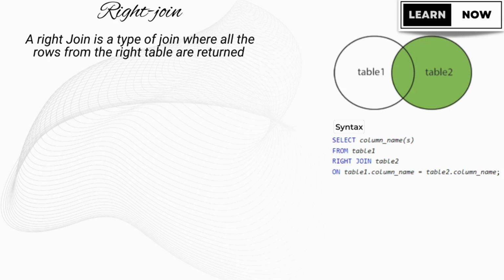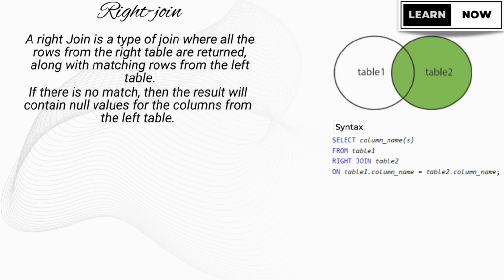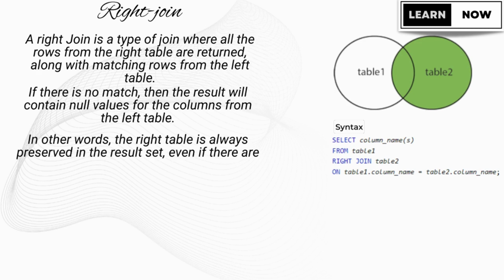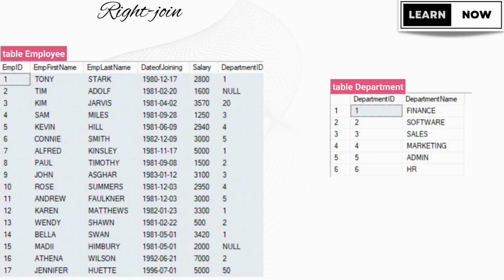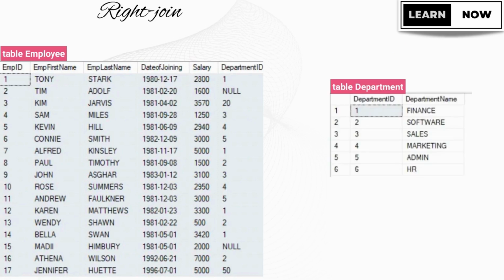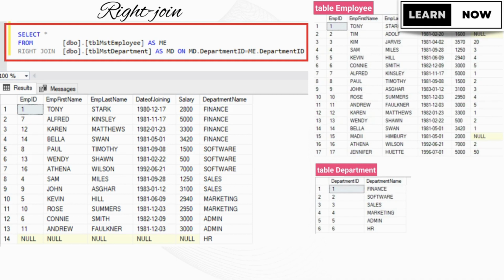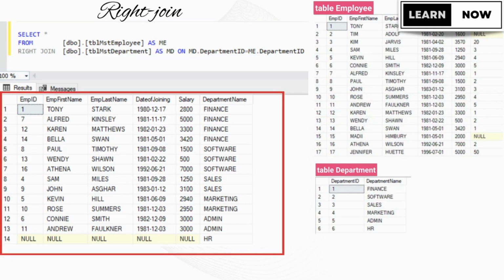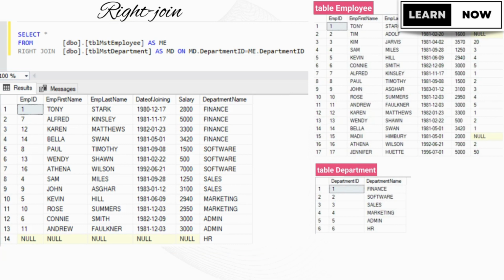What is Right Join in SQL and How to use it | SQL Tutorials for Beginners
In this in-depth YouTube video, we delve into the world of SQL right joins, a powerful technique for combining data from multiple tables.